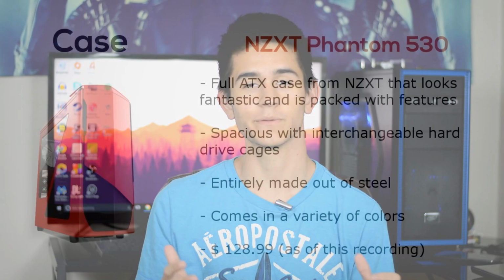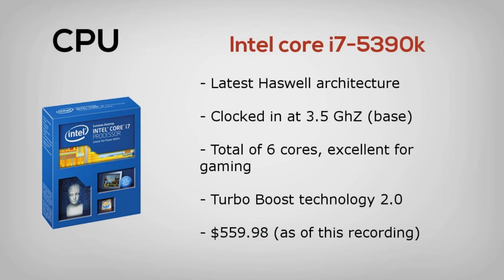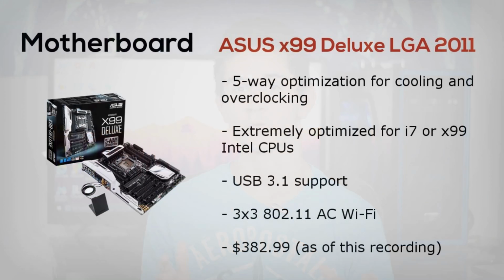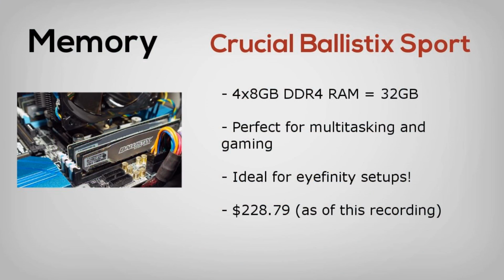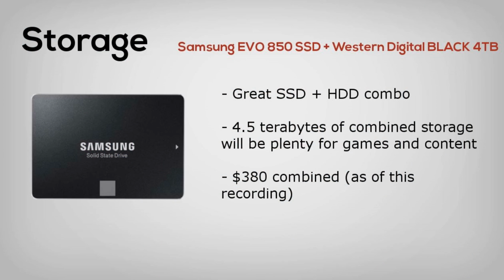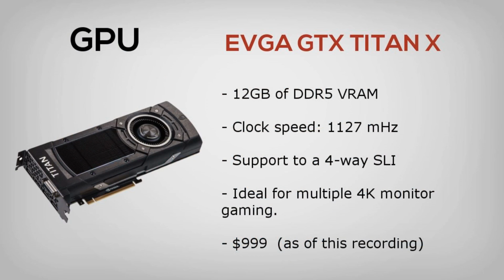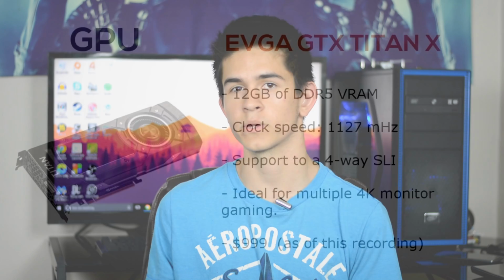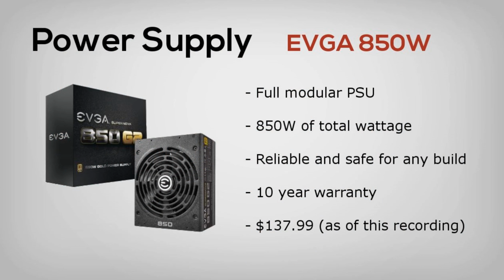INSANE $3000 Gaming PC with GTX Titan X!